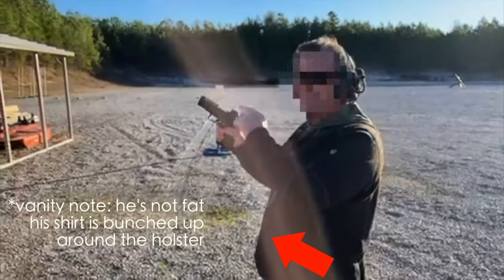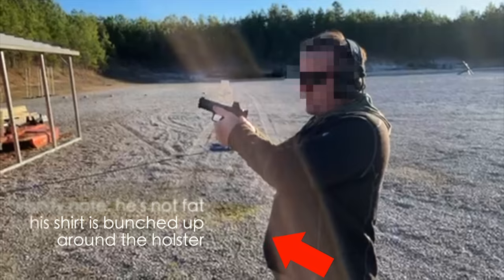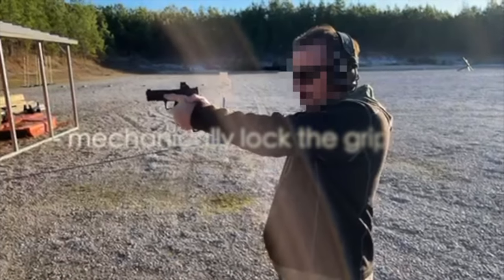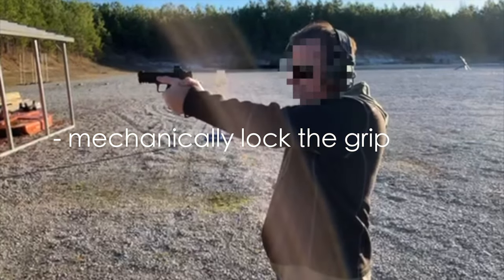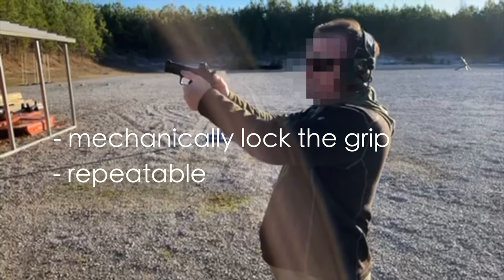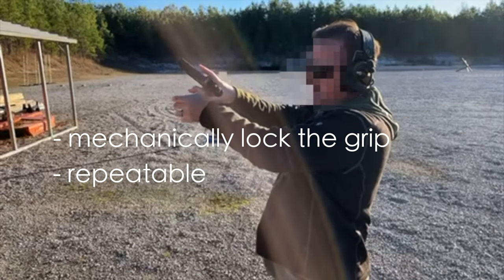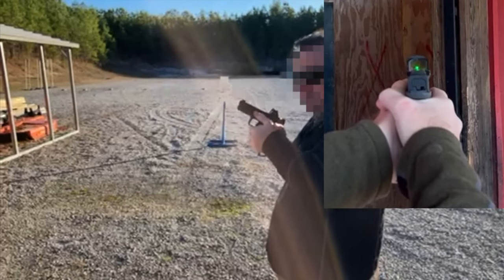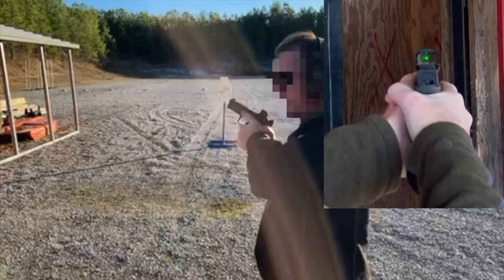AX PRO-TIP-2023 - The dot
Former cia / grs / groundbranch operator talks about the fastest way to find the rmr dot on the pistol for cqb and edc work with the pistol handgun when using first focal plane aiming systems (dot sights).